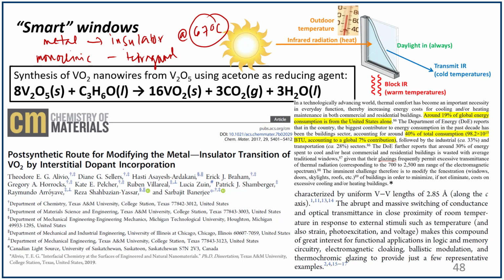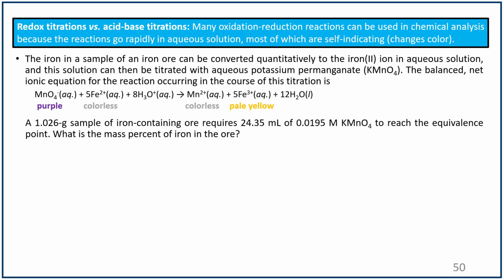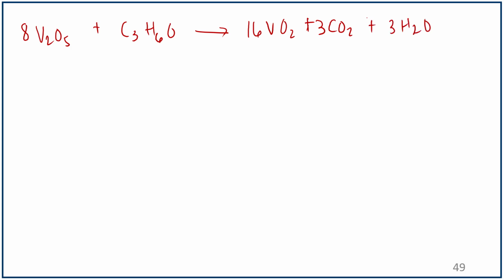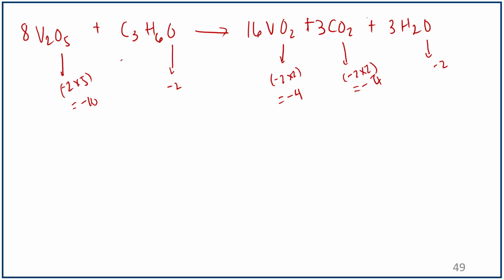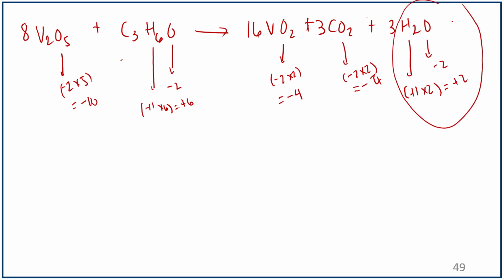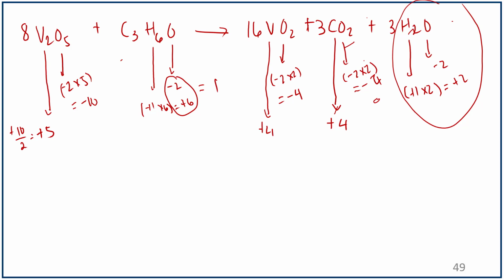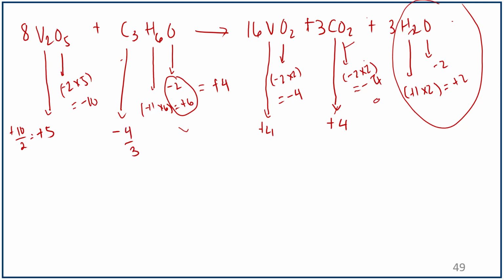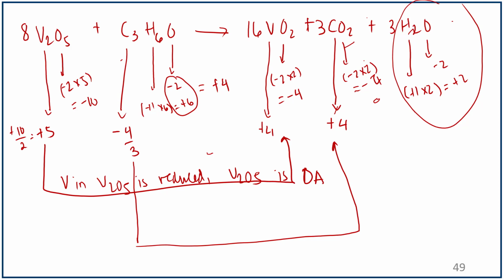Chapter 6h determining red and ox agents using changes in ox states